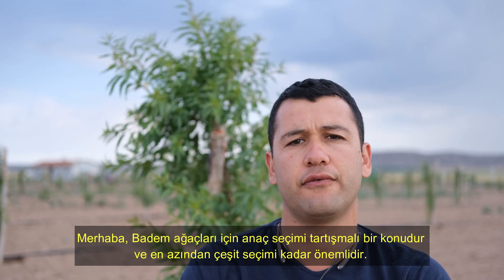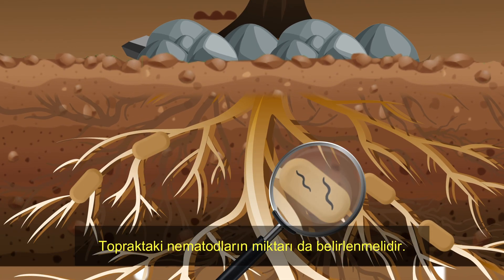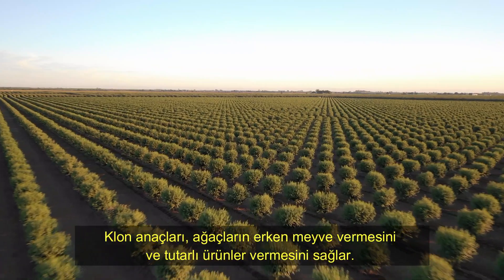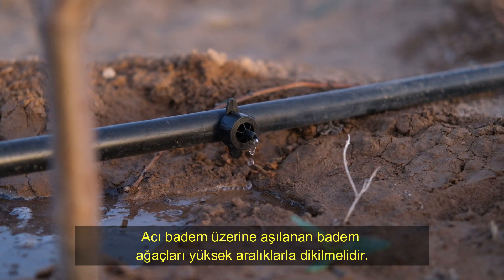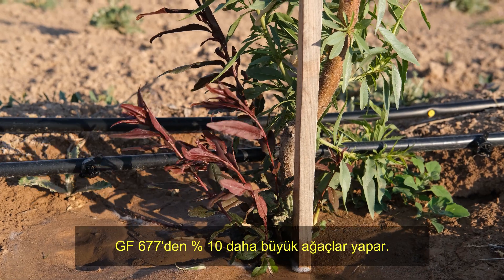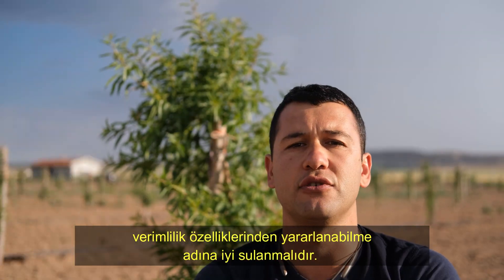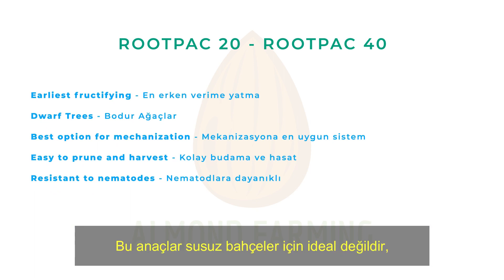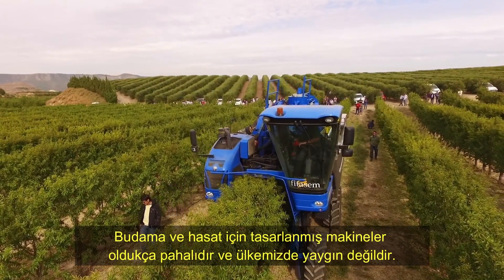Almond Rootstocks - Badem Anaçları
Comparison of Some Almond Rootstocks common in Europe and the Middle East.